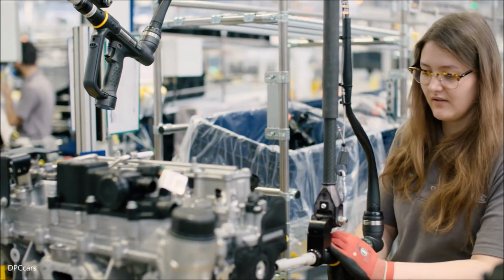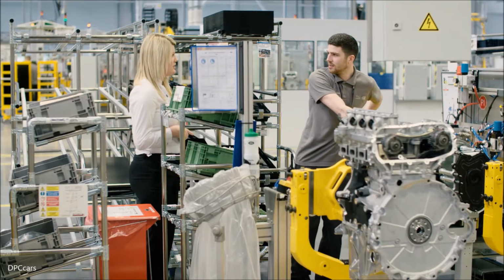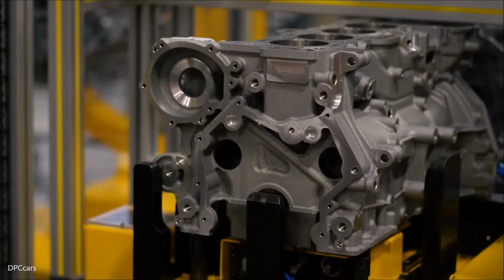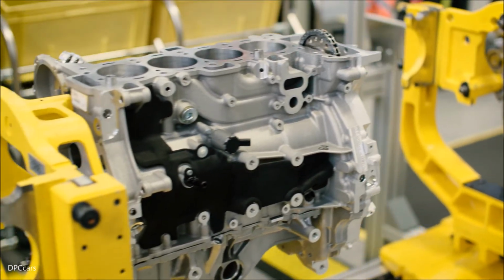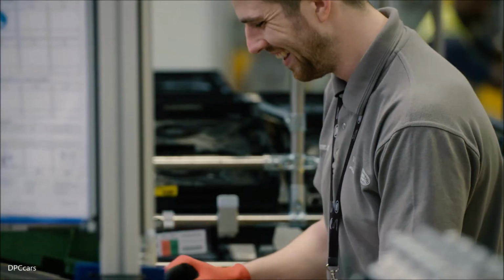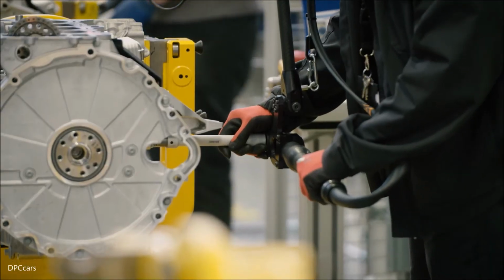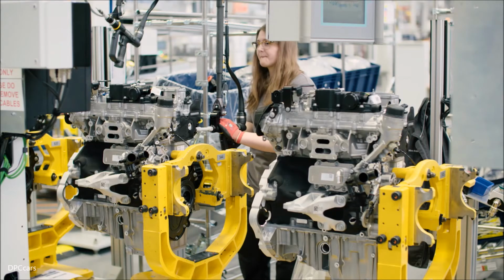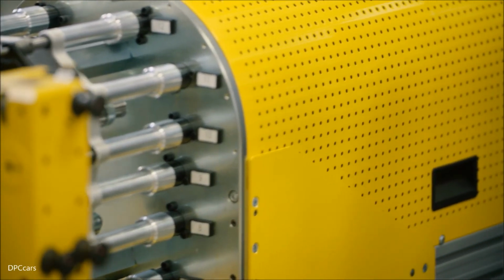Jaguar & Land Rover Engine Manufacturing Centre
Jaguar Land Rover’s £1bn Engine Manufacturing Centre (EMC) today celebrated production of its first Ingenium petrol engine, which will debut in vehicles later in the summer. The inaugural petrol engines mark the completion of the first phase of the EMC; a fully flexible, state-of-the-art manufacturing plant that now serves Jaguar Land Rover’s three UK vehicle plants.

Hailed as the most significant new automotive manufacturing facility in the UK in the last decade. Production of the 2.0-litre, four-cylinder petrol Ingenium engine, adds to its line-up, which also includes the ultra-low emission 2.0-litre 150PS, 163PS and 240PS four-cylinder diesel engines.

The milestone follows an announcement last week that the EMC would manufacture the high-performance 2.0-litre 300PS Ingenium petrol engine – the most powerful four-cylinder engine Jaguar Land Rover has ever produced – for the 18MY Jaguar F-TYPE.

The start of petrol engine production reaffirms Jaguar Land Rover’s strategic investment programme to build skills and capability in the UK. Of the 1,400 people recruited at the plant, more than 80 per cent live within 10 -miles of the Wolverhampton plant, bringing opportunity and prosperity to the region. More than 125,000 hours of training has been undertaken to create a world-class workforce, which includes a former bus driver, a nurse, a beauty therapist and a locksmith.